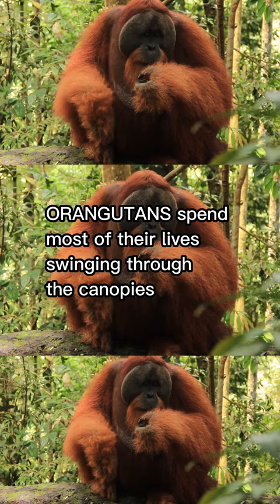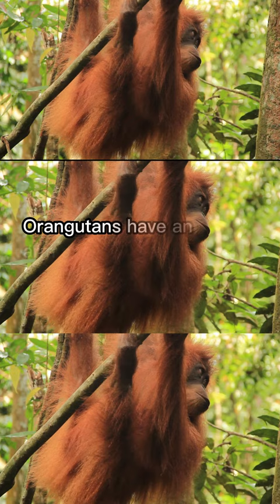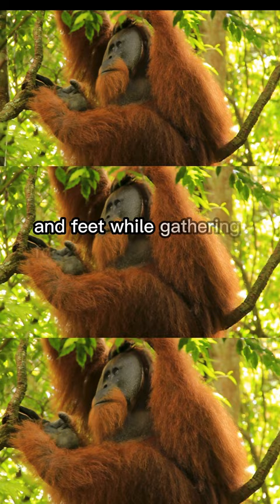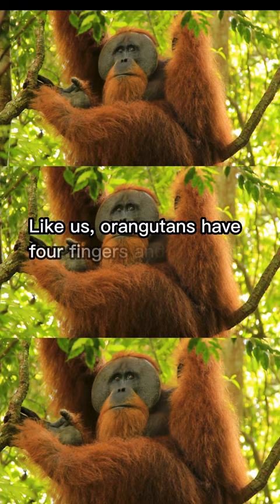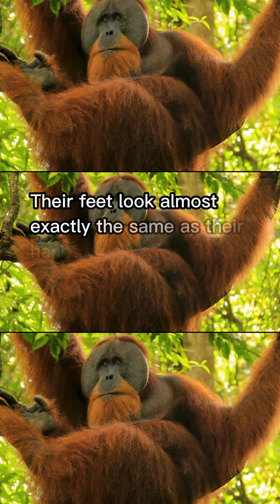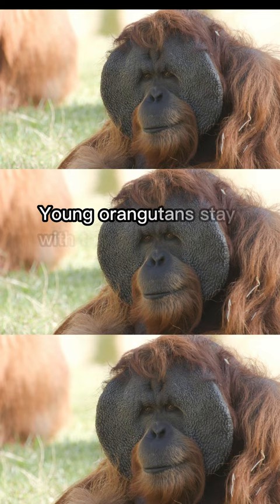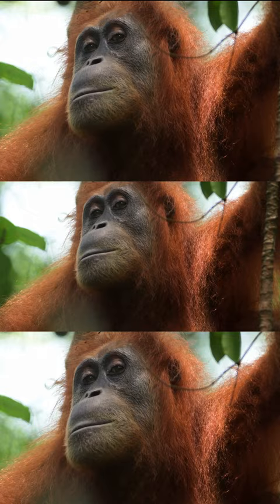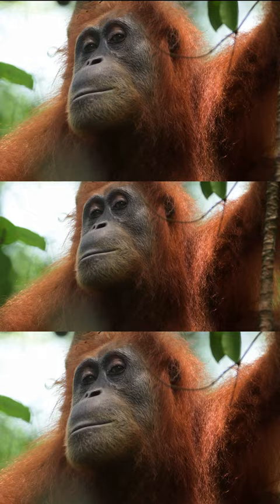😱ORANGUTANS - The heaviest Tree-Dwelling Animal. Some interesting facts about Sumatran Orangutan.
1. THERE ARE 3 SPECIES OF ORANGUTAN
The Bornean, the Sumatran and the recently confirmed new species (as of 2017), the Tapanuli. These great apes are only found in the wild on the islands of Borneo and Sumatra.   All three orangutan species are critically endangered. It’s difficult to determine how many orangutans are left in the world, but estimates suggest that there are just over 100,000 Bornean, fewer than 14,000 Sumatran, and less than 800 Tapanuli orangutans left. Although they might look fairly similar with their fluffy ginger fur, Bornean orangutans have darker red coats and rounder faces than their Sumatran cousins.    But they do have some similarities - adult males have a beard and moustache - and adult female Sumatran orangutans also have beards.

2. ORANGUTANS ARE THE HEAVIEST TREE-DWELLING ANIMAL
They spend most of their lives swinging through the canopies and need vast stretches of forest to find enough food and mates.  Deforestation and hunting are the biggest threats to orangutans. Borneo alone is projected to lose 220,000 km sq of forest between 2010 and 2030 – that's almost 30% of its total land area; well over the size of the entire United Kingdom. This is largely for agriculture and infrastructure (such as roads), but forest fires are also becoming more frequent with climate change.  The good news is that studies have shown deforestation is slowing down in Borneo. And Indonesia and Malaysia are setting stronger requirements for forest protection.

3. THEY'VE GOT LONG ARMS
Orangutans have an arm span of about 2.2 m (over 7 ft) from fingertip to fingertip.   Considering their standing height is around 1. 5 m, this is an impressive reach. Their arms are so long in fact that they’re one and a half times longer than their legs and stretch to their ankles when standing.

4. THEY DON'T MIND EATING WITH THEIR FEET
Orangutans are incredibly dexterous and use both hands and feet while gathering food and travelling through the trees. Like us, orangutans have four fingers and a thumb, and fingernails. Their feet look almost exactly the same as their hands – designed for agile climbing and gripping.

5. THEY LEARN EVERYTHING THEY NEED TO KNOW FROM MUM
Young orangutans stay with their mother until they reach around 7 years old. They spend this time learning everything from her – including what’s good to eat.   Infants are so attached to their mums that they ride on her body and sleep in her nest until they develop their own skills to survive on their own.  Because of this long learning curve, orangutans only have young once every 7 – 9 years, which is the longest birth interval of any land mammal.

6. MALES ARE MAJESTIC
Some adult male orangutans develop flaps of fatty tissue on both sides of their face - known as flanges - which develop when they're fully mature, at around 35 years old.  Like all great apes, an orangutan has a long lifespan and can live to over 30 years in the wild—many live to 50.   Studies show that some females may consider flanges when selecting a mate.

7. THEY BUILD NESTS TO SLEEP IN
Orangutans like to be comfortable. They make a sleeping platform, or nest, every night.   An orangutan makes its nest in around 10 minutes, by pulling several large branches together, using smaller branches for a mattress and binding the structure together by weaving in more supple branches. In wet weather, they sometimes add a roof.   As orangutans make a new nest to sleep in every night, we actually use their nests to estimate their population size in any given area. We count nests both from the ground and the air as they’re much easier to spot than elusive orangutans.

8. SOME ORANGUTANS USE TOOLS
As you might have seen in Our Planet, some Sumatran orangutans use tools - like sticks to get termites, ants or bees out of tree holes.   These clever creatures have also been observed making a 'glove' out of leaves when handling prickly fruits or thorny branches.

9. THEY HAVE SMELLY TASTE IN FOOD
Orangutans mainly eat fruits, such as mangoes, lychees and figs, but they also feed on young leaves, flowers, insects, and even small mammals. Fruit makes up around 60% of an orangutan's diet, but when it’s scarcer they also eat some weird sounding things, like soil and tree bark. A huge spiky fruit called durian is the favourite fruit of orangutans – it's best known for its stench, which has been likened to sewage, rotting flesh and smelly socks. Tasty.

10. ORANGUTANS ARE UNDER GRAVE THREAT
It's estimated that over 100,000 Bornean orangutans were lost between 1999 and 2015. The main threat is the loss or fragmentation of their forest habitat, caused by logging for timber materials, forest fires and making way for oil palm plantations.